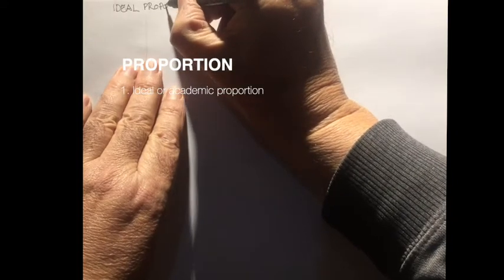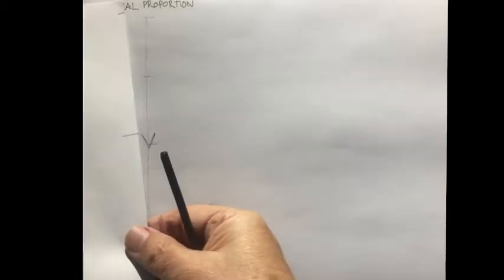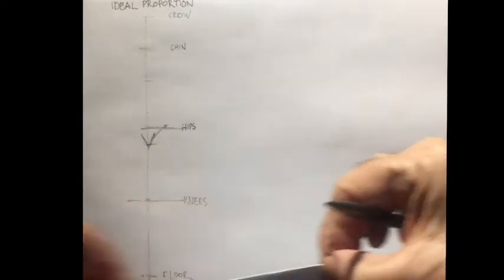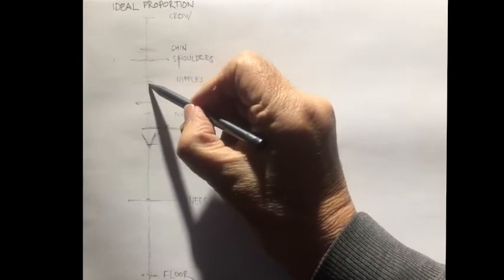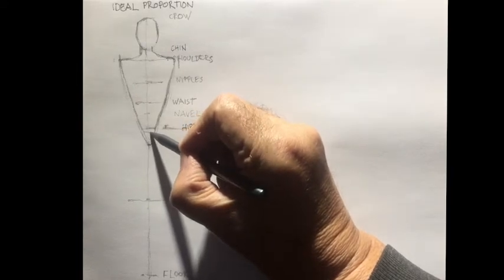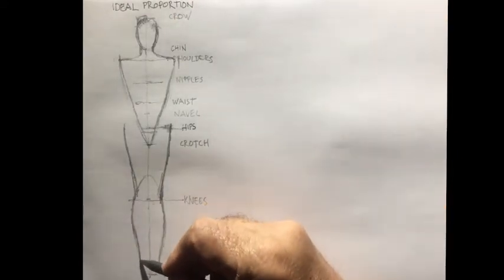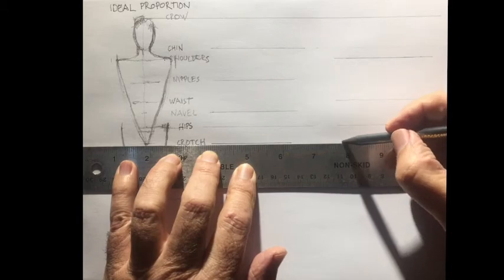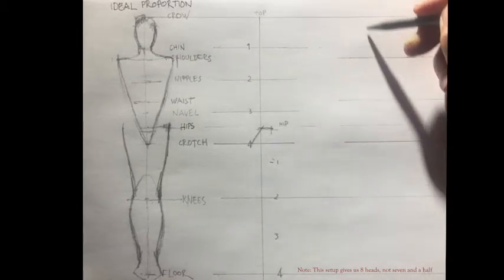Idealproportion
Proportion. 1 Ideal proportion.
In this video Ryno demonstrates how to use the rules of ideal or academic proportion.
While this is essential for artists working from imagination or memory, it is also indispensable for painting and drawing from life.